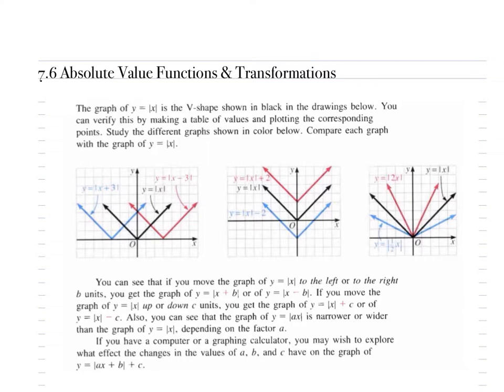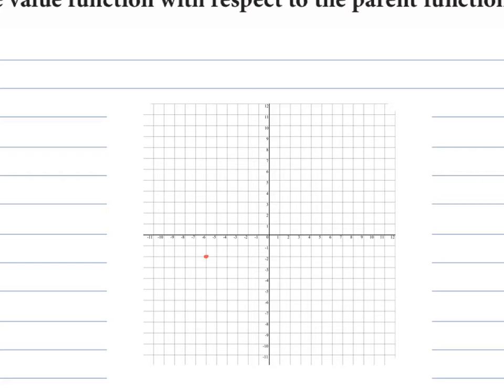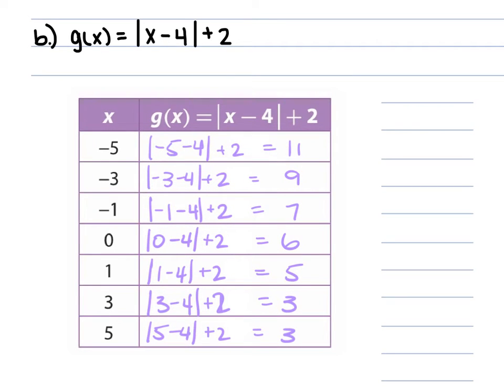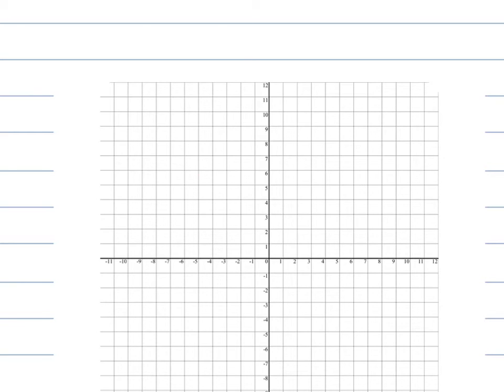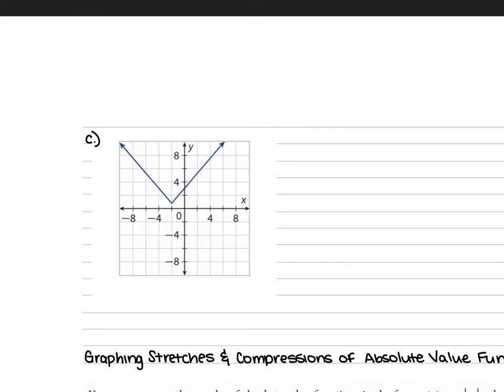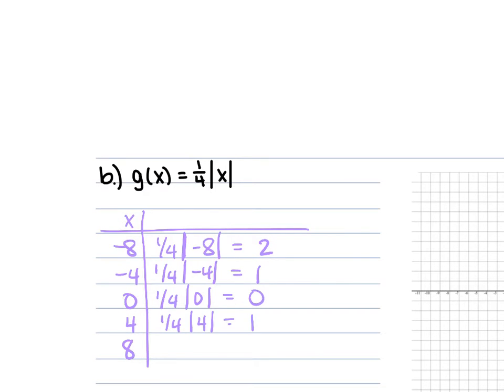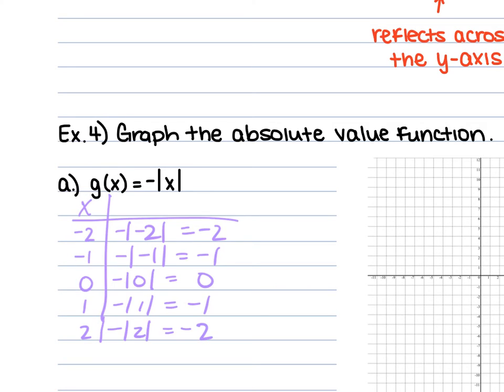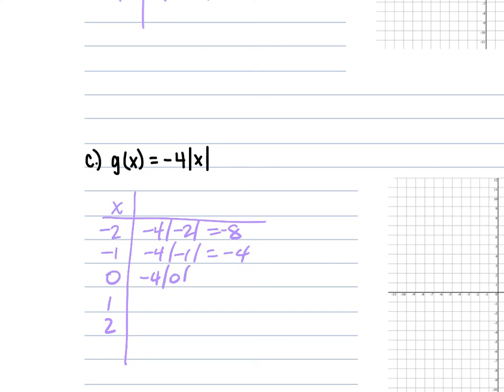7.6 Absolute Value Functions & Transformations